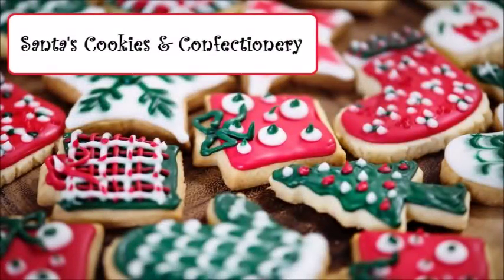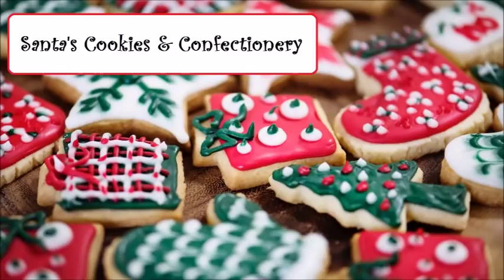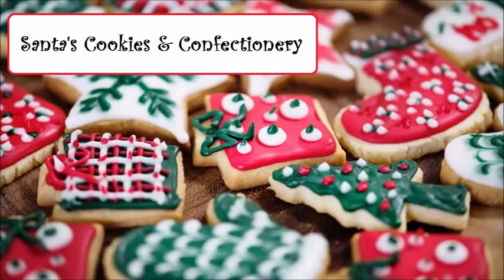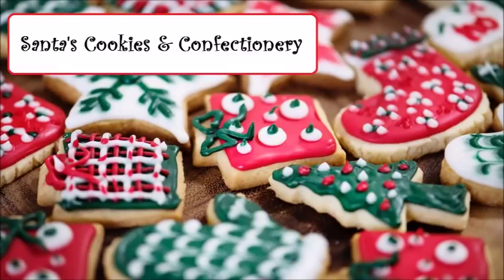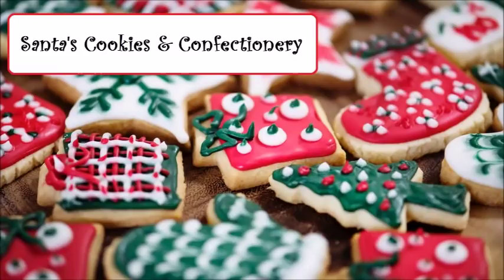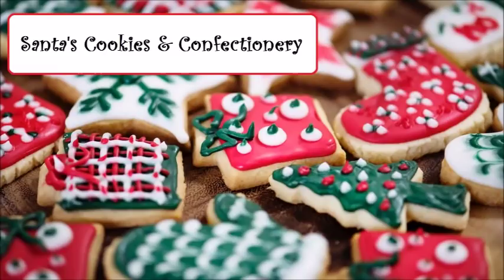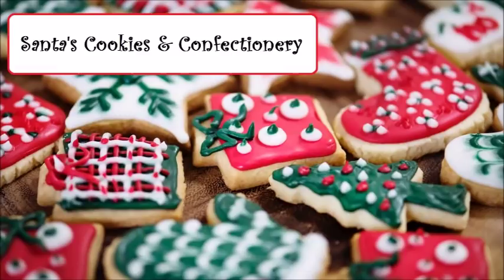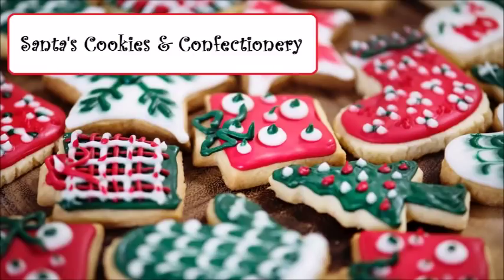ASMR Santa's Cookies & Confectionery RP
Happy Holidays!! Today you'll venture into North Pole's finest cookie shop to order a batch of sweet treats...enchanted, of course ;)

A very special thank you to all my patrons! I appreciate your support so very much :)

Special note: My holiday wouldn't be complete without uploading a treat-themed video. LOL

Photo by rawpixel on Unsplash